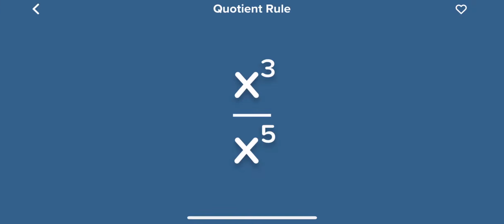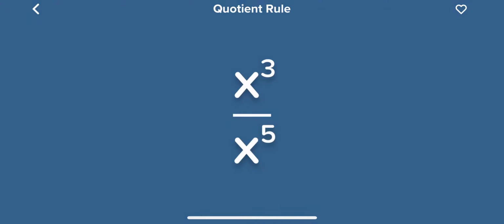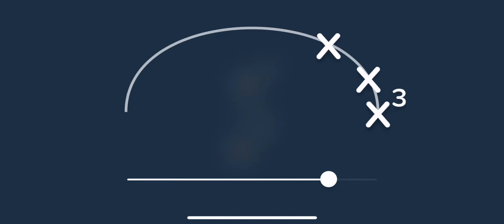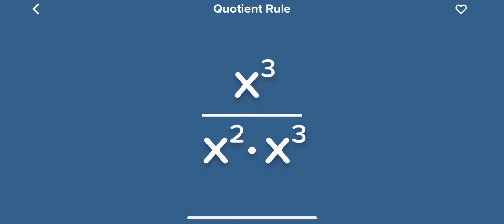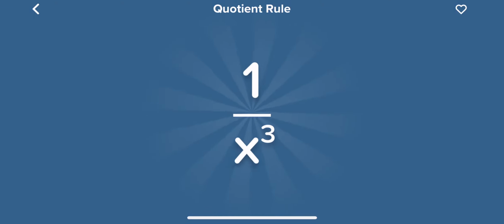Exponents Quotient Rule - Algebra Touch